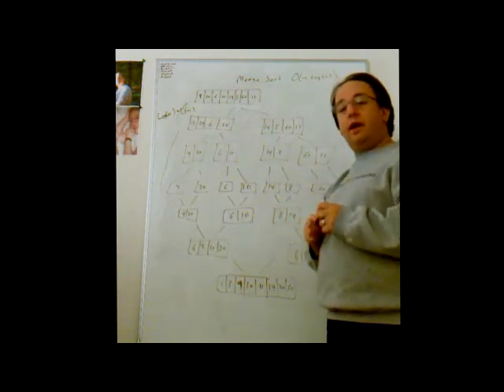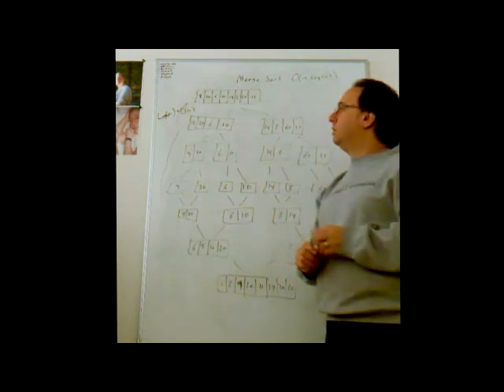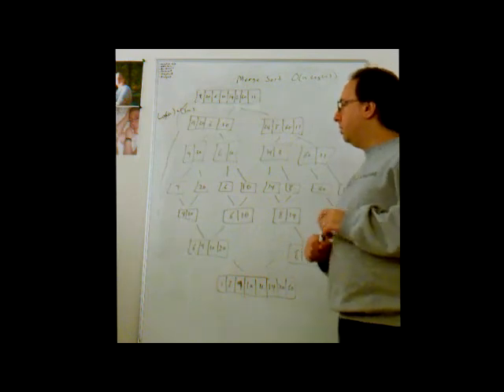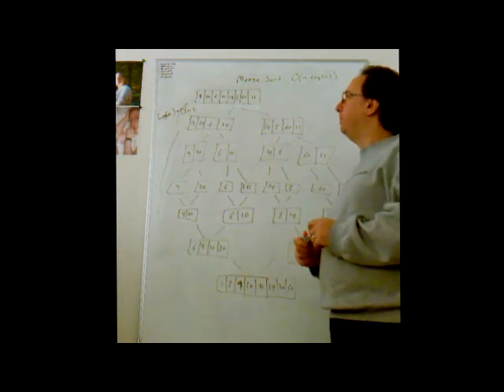gsp295 mergesort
Mergesort:  Week 3 sorting